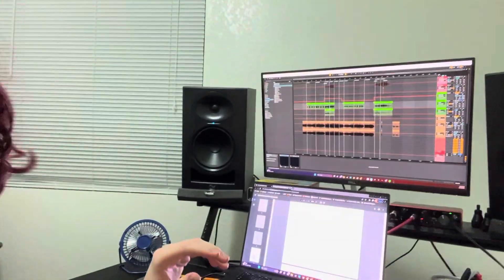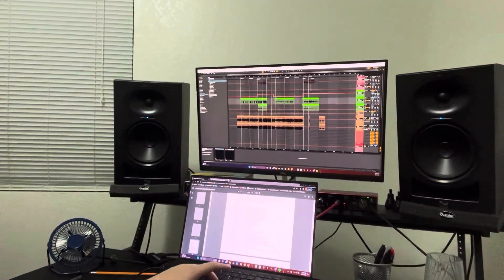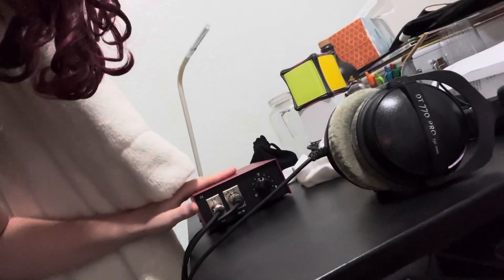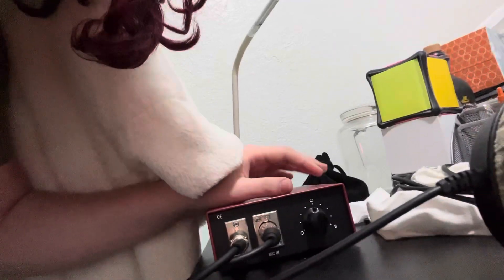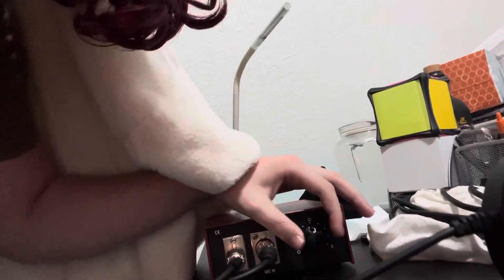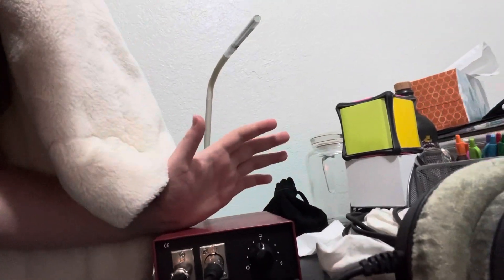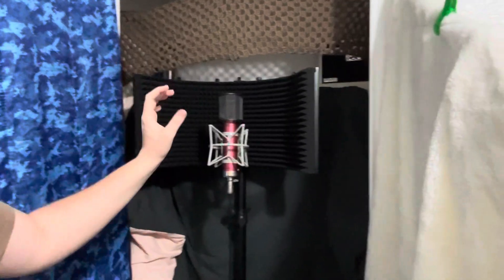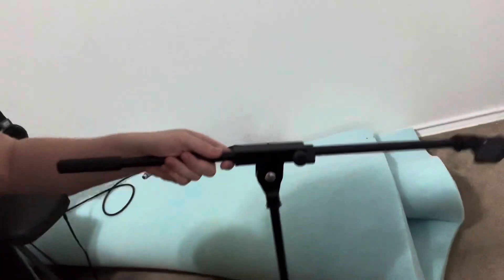Song Breakdown - Audio Hardware and Recording